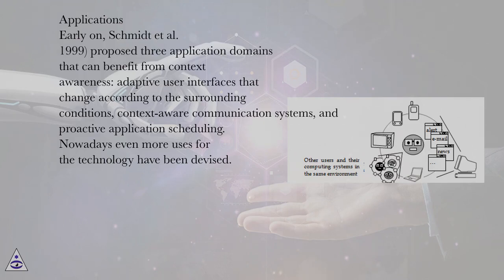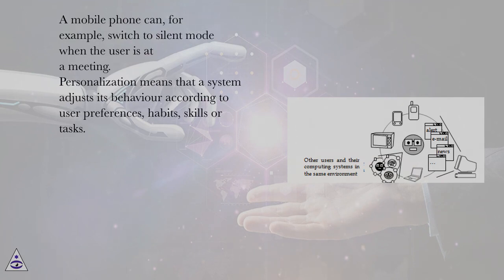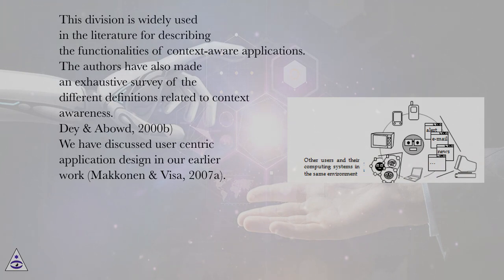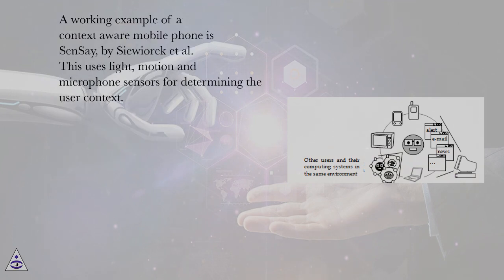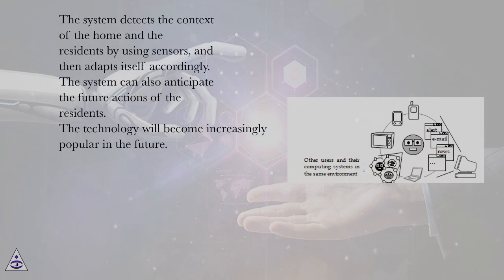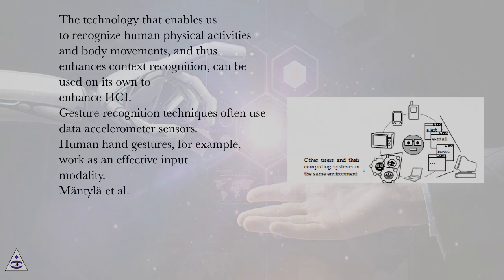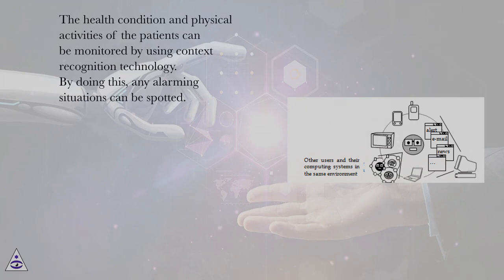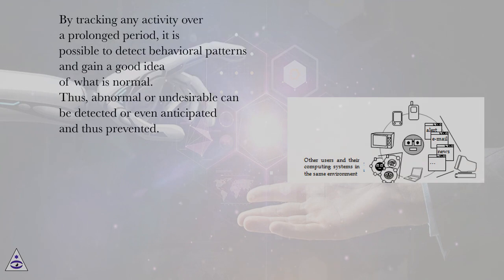Applications - PART 1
Human-Computer Interaction Online Course
Section: Context Awareness in Human-Computer Interaction
Lesson: Applications - PART 1
Human-Computer Interaction.
Introduction
Since the development of the first computers in the middle of the twentieth century, their number and penetration into daily life has been increasing rapidly. However, not only has the number and computational power of computers been growing, but user - machine interaction paradigms have also developed and changed. From punch cards this evolution has slowly progressed to the third wave of computerization, ubiquitous computing.
The term ubiquitous computingwas first used by Mark Weiser (1991) to describe the concept in which small cheap computers are integrated into most of the objects surrounding the user. The purpose of these devices is to assist users in their daily routines and perform automation of their environments. As examples, Weiser cites doors that open only to approved badge wearers, coffee machines that make coffee automatically when the user wakes up, and diaries that make notes on their own.
If users had to control all these devices using the traditional desktop human-machine interaction model, they would most probably find them annoying rather than helpful. This gives rise to the necessity for a completely new approach to the interaction. Weiser states that ubiquitous devices should provide their services semi-automatically, by sensing the environment, analyzing the situation and making a decision as to what functionalities should be offered to the user.
The surroundings of the device, relevant from the point of view of running an application, are often referred to by the term context. Devices able to adapt their functionality to changing surroundings are called context-aware devices. While few commercial applications exist to support the concept of context awareness, several prototypes have been introduced. However, more research is needed as the technology for recognizing context is not yet widely available, and many problems remain unsolved.
The purpose of this lecture is to provide an overview of the state-of-the-art in current context-awareness research and to argument for the increasing role of the concept in future human-computer interaction. Both applications and implementation issues are covered. In addition, the authors’ findings and future research on the technology for context recognition are described. The authors of this lecture are researchers in the field, mainly studying activity recognition using wearable sensors. They address certain key problems associated with the use of the technology in mobile devices, such as power consumption and robustness.
The “Applications”-section provides a wide range of examples of applications that employ context-awareness. In the “Context recognition”-section, common approaches to the formulization of the context are described and techniques and devices used for recognition of the context are also presented. Finally, the “Main concerns”-section analyzes the concerns and major problems raised by new context-aware applications. The section also contains the description of the authors’ work with information on future research.